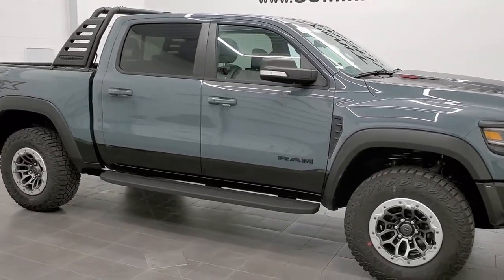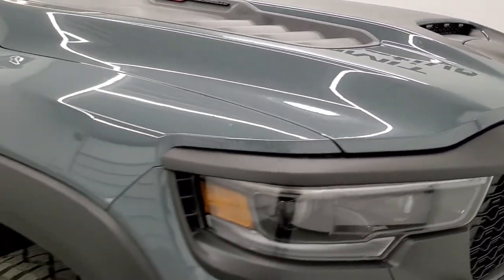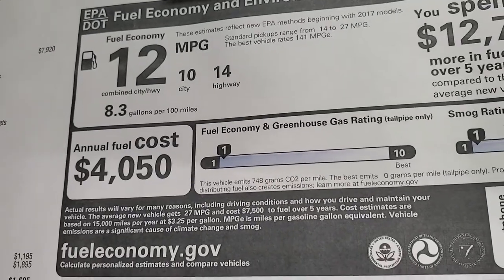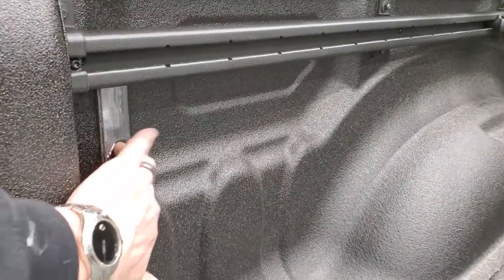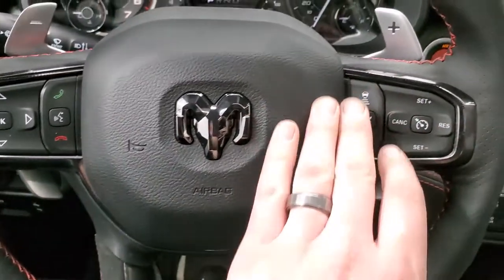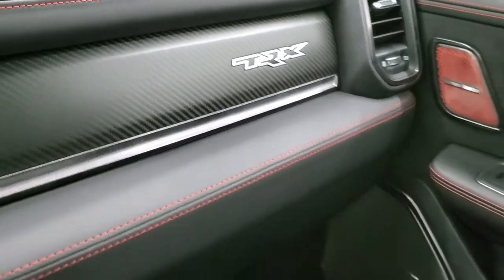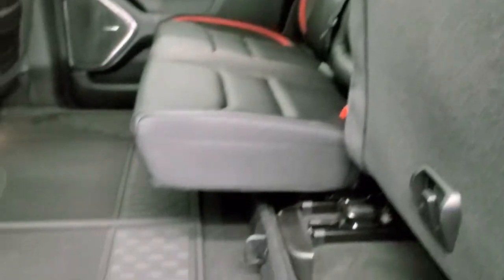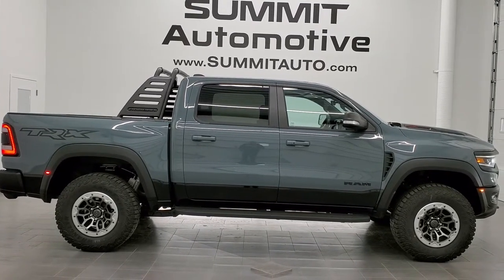OUR 1ST LAUNCH EDITION RAM TRX ANVIL GRAY OVER DIAMOND BLACK HELLCAT RAM WALK AROUND REVIEW 1 OF 702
This 2021 TRX LAUNCH EDITION RAM 1500 IN ANVIL GRAY OVER DIAMOND BLACK is the vehicle we did walk around review of today.

Thank you for checking out this video of this 2021 TRX LAUNCH EDITION RAM 1500 IN ANVIL GRAY OVER DIAMOND BLACK

STOCK: 21T118
PRICE: $95,295
MILES: 20
MAKE: RAM
MODEL: TRX
VIN: 1C6SRFU95MN901441
LOCATION: FOND DU LAC OSHKOSH WISCONSIN, 54937 TRUCKS ON 41